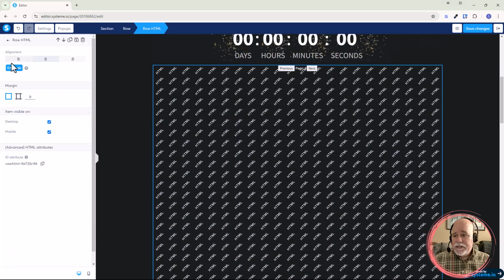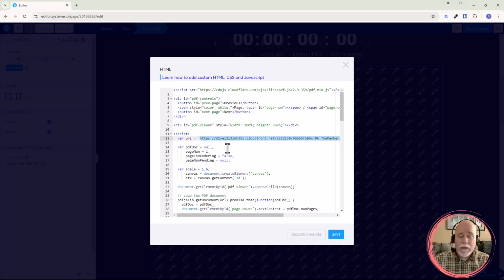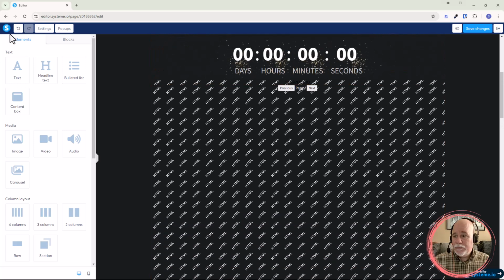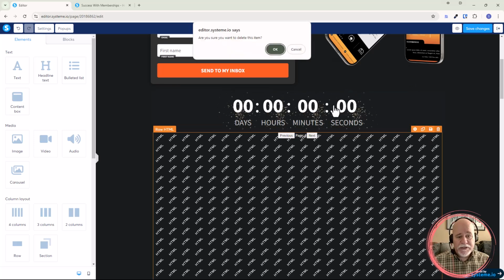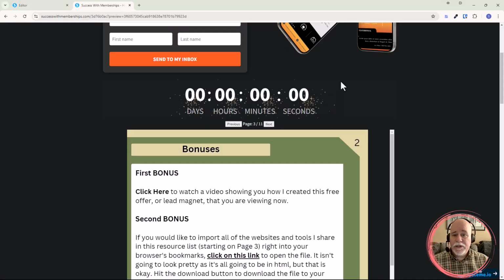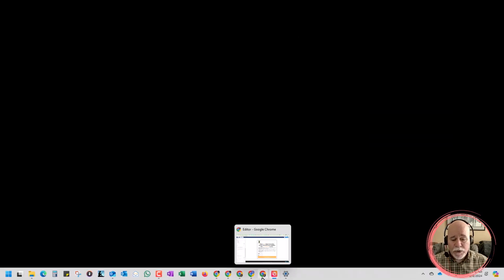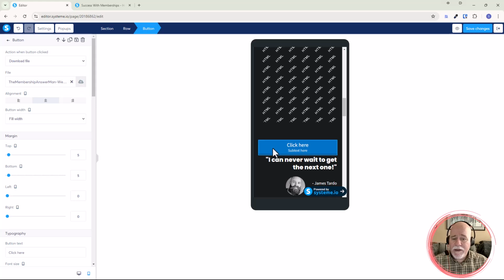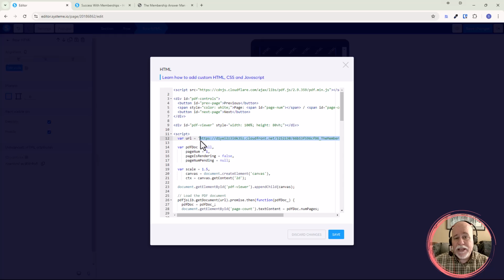How to Add PDFs to Systeme io Sites and Courses | FREE Mobile Ready Code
🚀 Supercharge your Systeme.io website with embedded PDFs! 📄

Have you ever wanted to seamlessly integrate PDF forms into your Systeme.io site or course? Let's make that dream a reality! In this video, I'll walk you through how to add code to your Systeme.io web page or course page, and with the code that you can grab in the free toolbox have it be responsive and mobile ready!

Here's what you'll learn:

- How to embed PDFs in Systeme.io (it's easier than you think!)
- A step-by-step guide to using our FREE code snippet
- Insider tricks for optimizing your Systeme.io pages

Don't let clunky PDFs hold your Systeme.io site back. Level up your digital game today! 💻

00:00 Introduction and overview
01:07 The challenge of mobile-friendly PDF embedding
01:41 Demonstrating the code in action
03:04 How to add the code to your Systeme.io site
04:02 Customizing the code for your PDF
05:01 Previewing the embedded PDF on desktop
06:01 Testing mobile responsiveness
07:10 How to upload your PDF to Systeme.io
09:04 Final tips and adjustments
10:17 Outro and invitation to check out more Systeme.io content